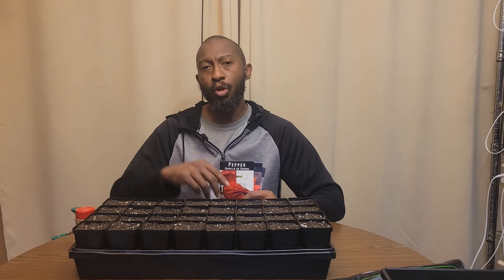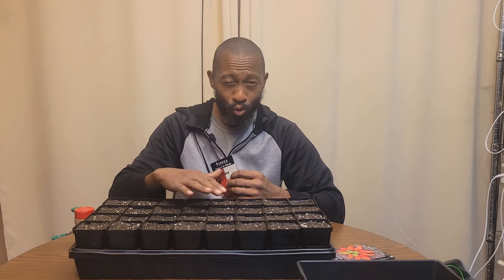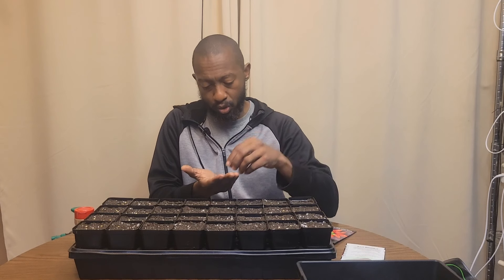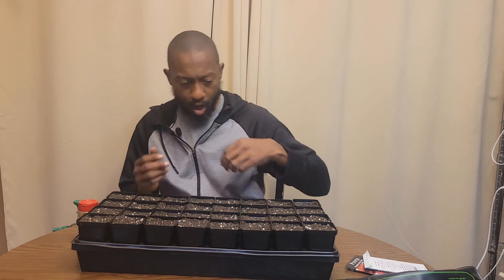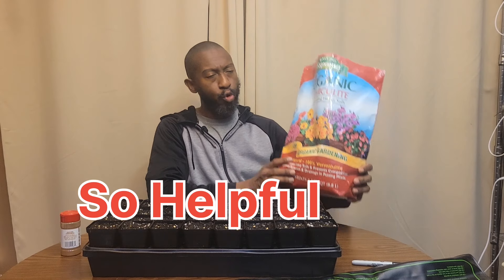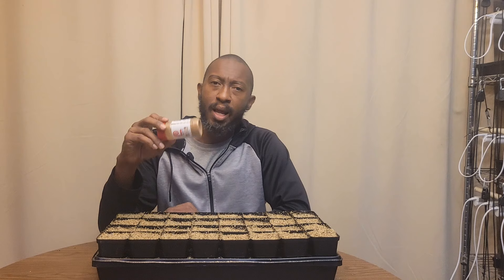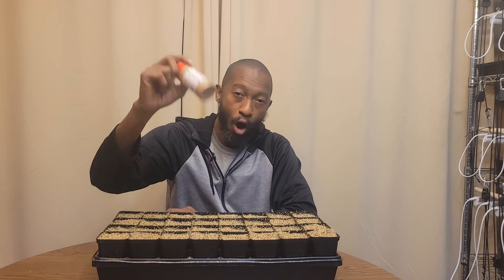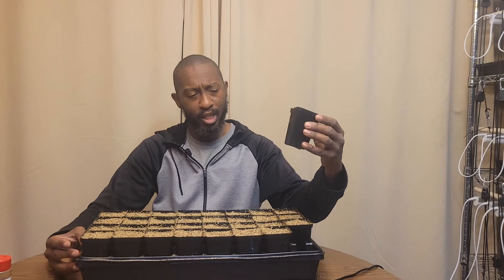How to Sow Pepper Seeds?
Happy Frog Potting Mix
Burpee Organic Vermiculite
MET Certified Heating Mats Set of 2
Bootstrap Farmer Seedling Trays
Bootstrap Farmer Dome

Time Code:
00:00 Intro
00:15 Happy Frog Mix
00:43 Sifting Soil
01:30 Heirloom Pepper Seeds
02:00 Sowing Pepper Seeds
04:00 When to Sow Seeds
05:00 Covering Seeds with Vermiculite
06:55 Using Heating Mat

In this video, I show how to sow pepper seeds.  The pepper tips will help with strong germination rates.  For the potting soil, I use the Happy Frog mix.  This helps keep the seedlings happy until it's time to transplant them.  I use vermiculite as soil to cover the seeds.  This will help the seeds germinate because it's very light for the small seeds to germinate.  Using a heating mat is also very important to help the seeds germinate.